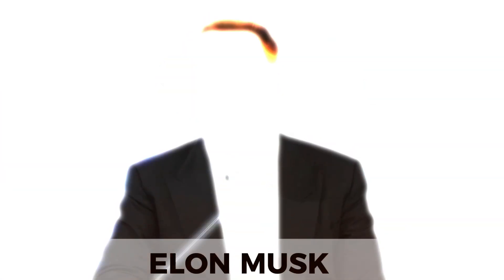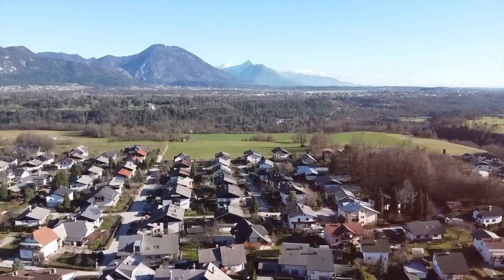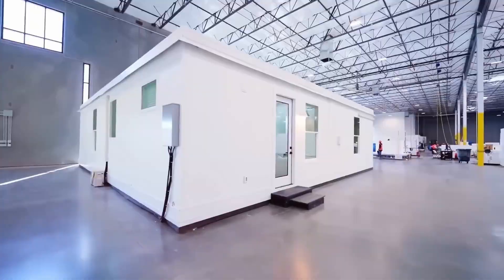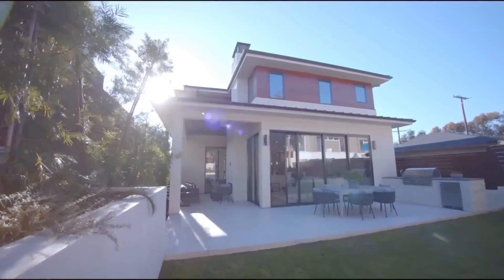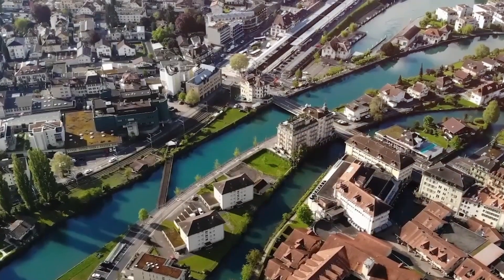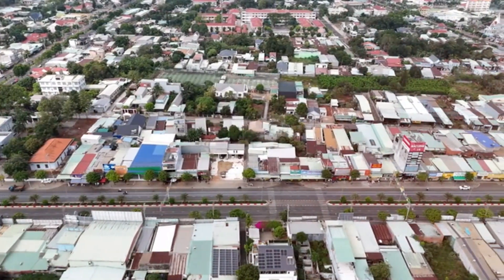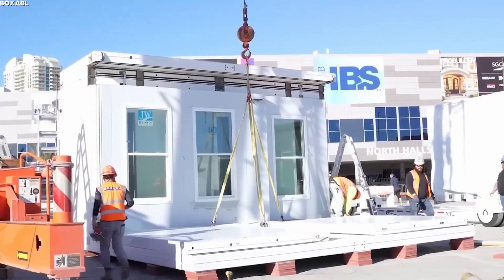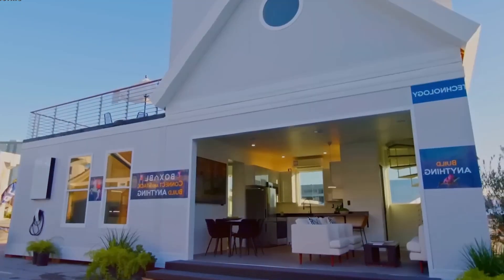IT HAPPENED! Elon Musk REVEALS 2025 Tesla Tiny House FINALLY!. Is THIS THE Best Deal Ever?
Tesla has officially launched its new Tiny House for just $17,890, and it’s packed with cutting-edge technology. This small but powerful home is solar-powered, disaster-proof, and ultra-efficient, making it one of the best deals in housing today.

Why Is This a Big Deal?
No Electricity or Water Bills – The home runs on Tesla’s advanced solar energy system and stores power in a Tesla Powerwall.
Built to Survive Storms – Made from military-grade materials, this house can withstand extreme weather.
Super Energy-Efficient – The next-gen Tesla Solar Roof produces 400% more energy than a typical home, making it completely self-sufficient.
Is This the Future of Housing?
Tesla’s tiny house produces more energy than it uses! With high-efficiency solar panels, a 40m² roof can generate up to 9.2 kilowatts, providing 45-55 kWh per day in sunny conditions and even 30-35 kWh on cloudy days. That’s way more than a typical tiny home needs, making it a perfect solution for off-grid living and cutting household expenses.

Would You Live in a Tesla Tiny House?
If it meant no utility bills and a self-sustaining lifestyle, would you trade your current home for a Tesla Tiny House? Comment "1" for Yes, "2" for No – and share your reasons!

The future of housing is here, and it’s affordable, sustainable, and built by Tesla! 🚀